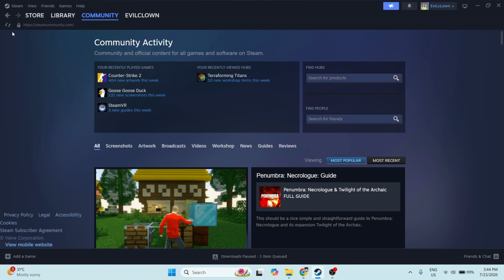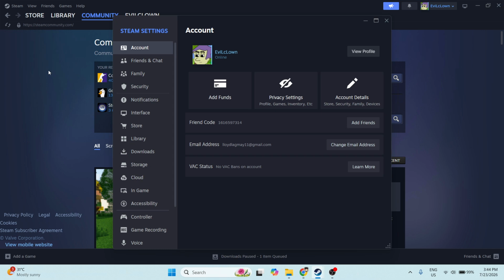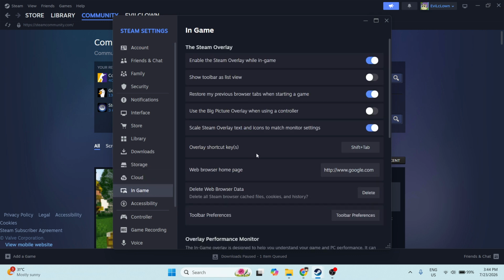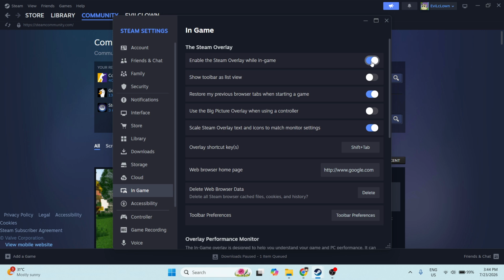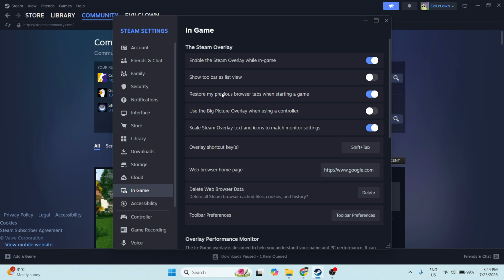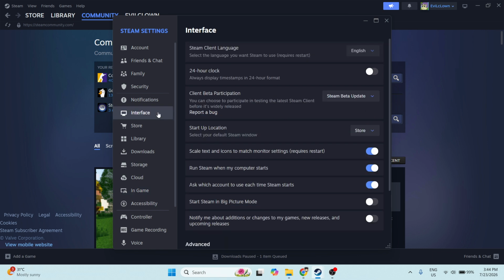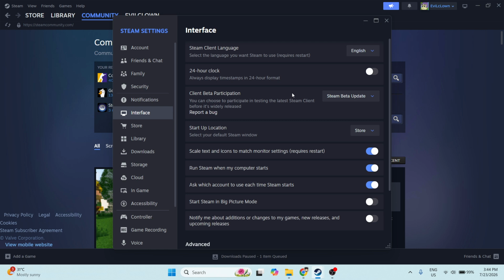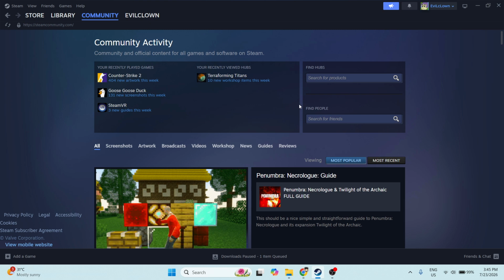How to fix Steam overlay not working (Step By Step 2026)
How to fix Steam overlay not working